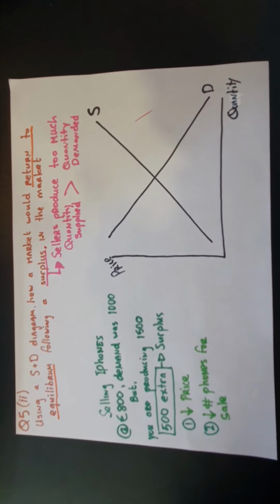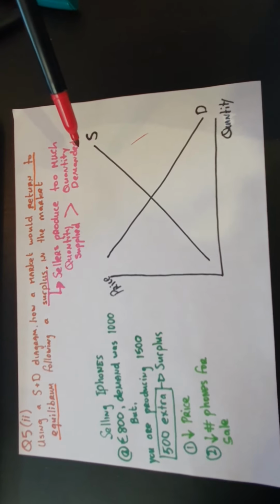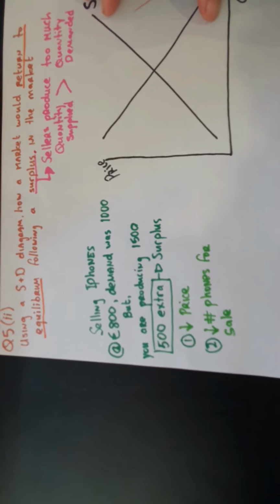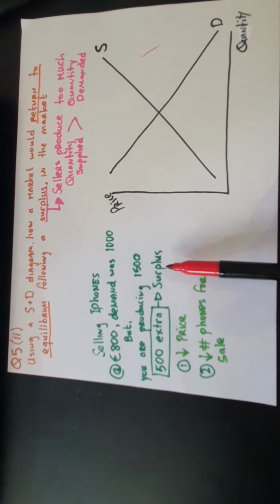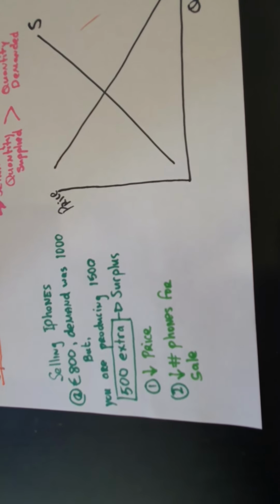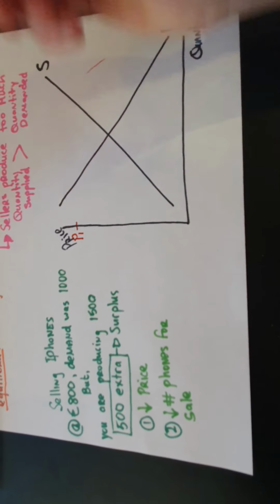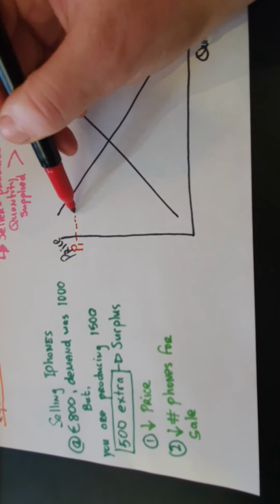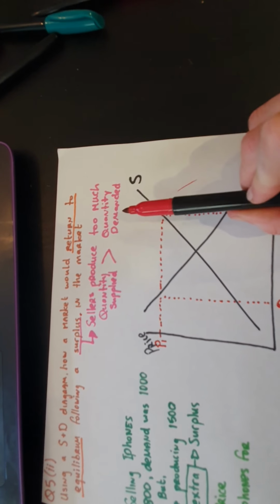Consumer and Supply & Demand, Q5 ii